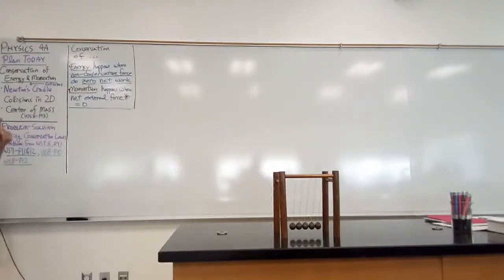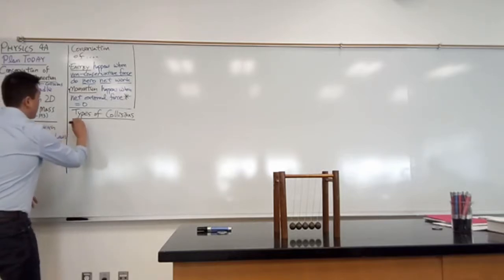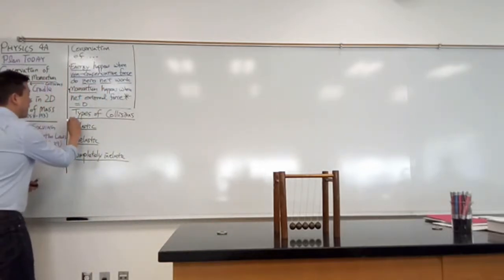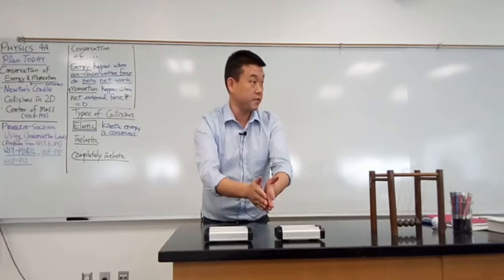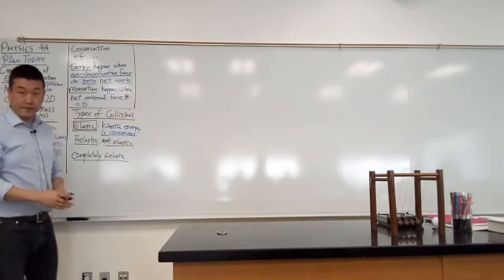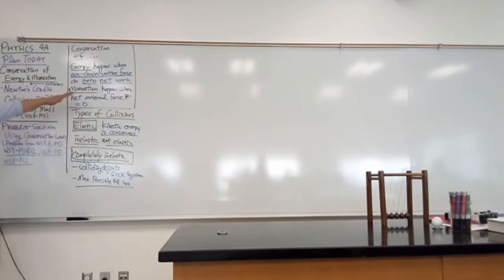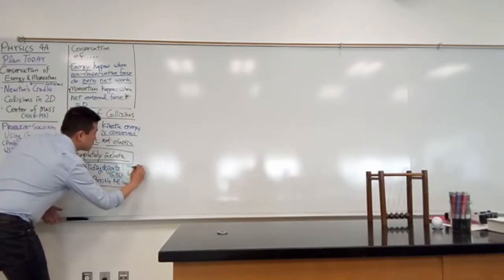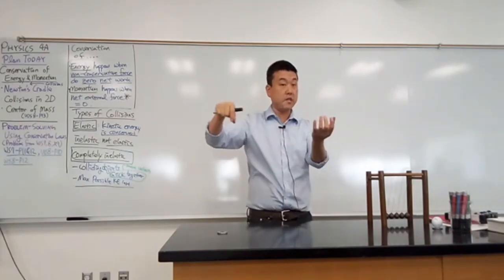Physics 4A - Types of Collisions